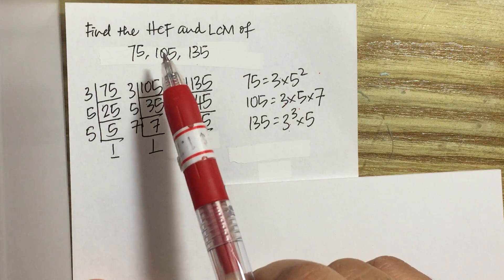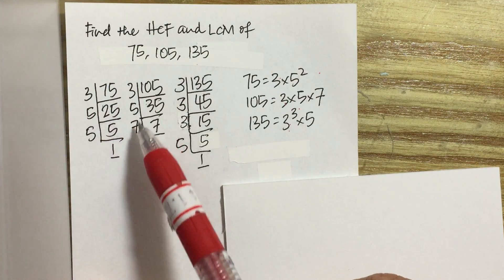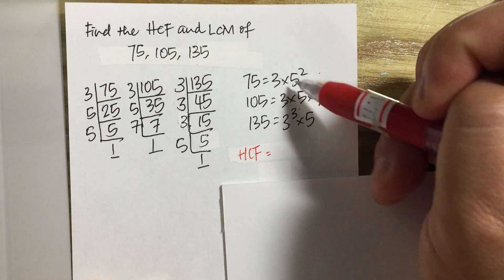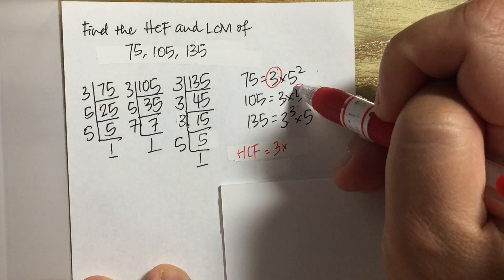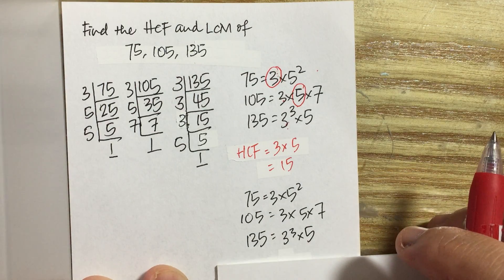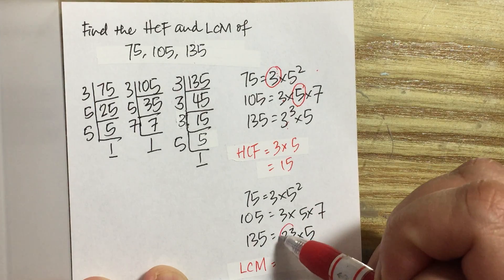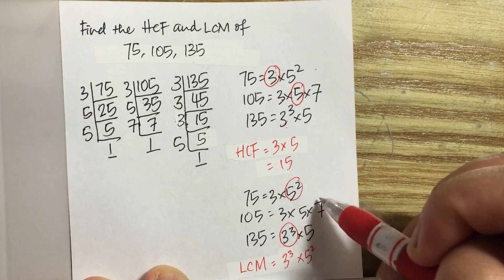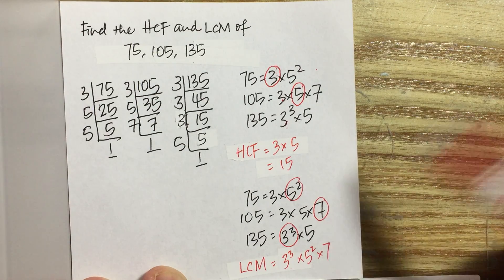HCF and LCM - using Index Notation Method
This clip demonstrates how to find the HCF and LCM of numbers using the index notation method